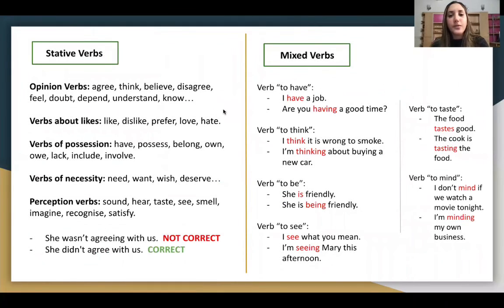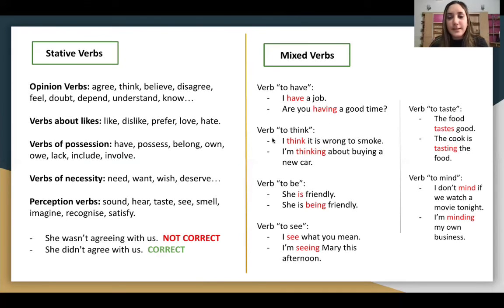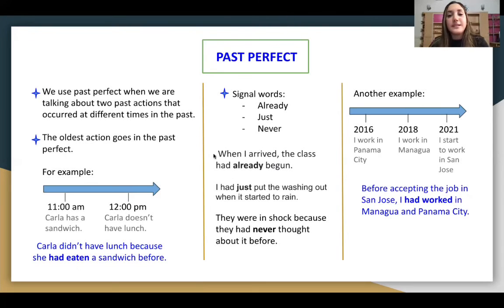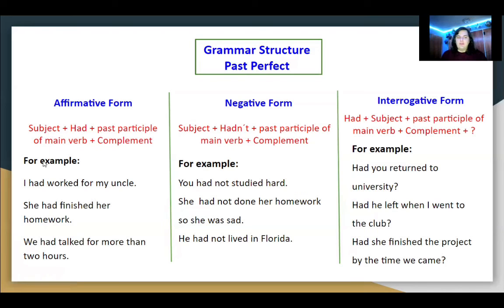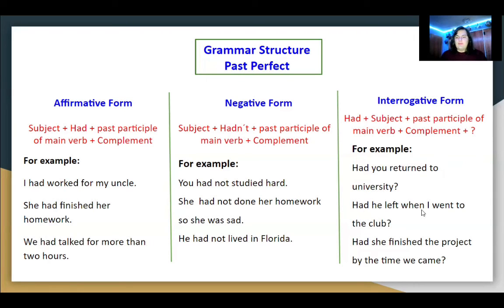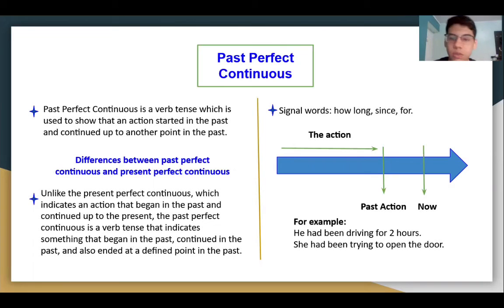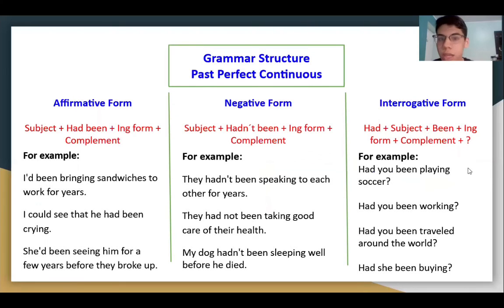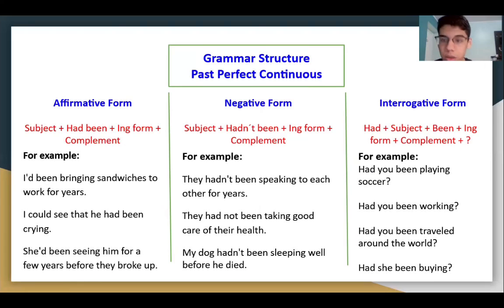Past Perfect & Past Perfect Continuous